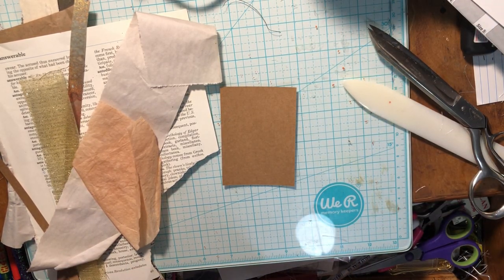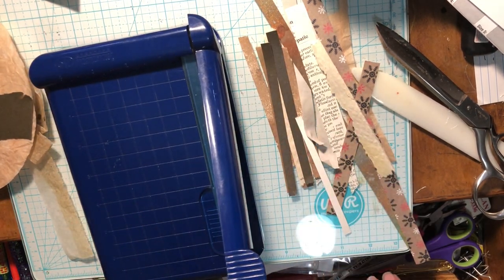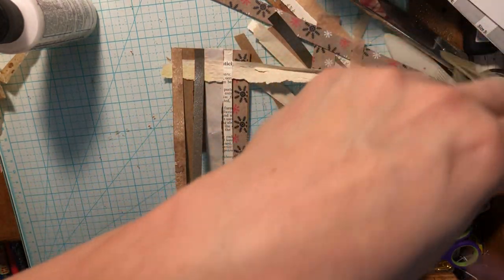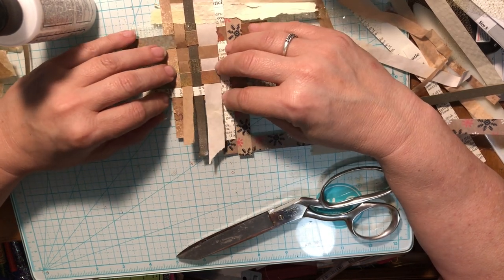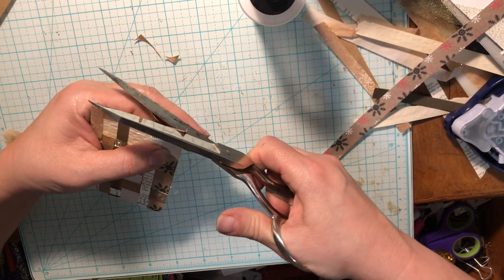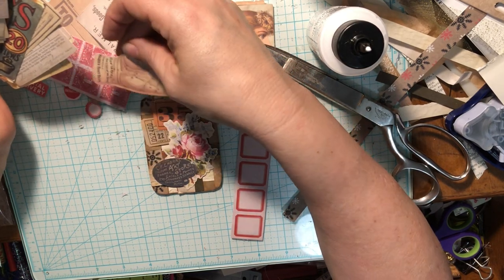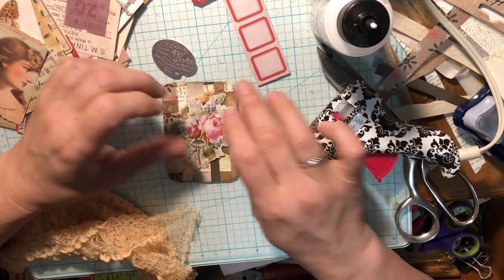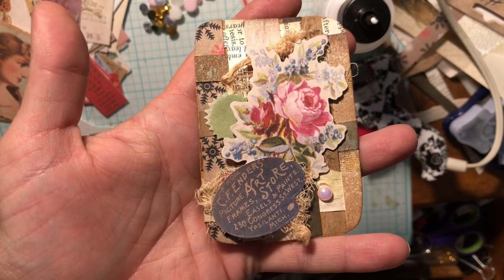Viewer Requested- ATC basket weave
This is a requested project video and I was more than happy to accomodate! I LOVE getting requests! It tells me what you'd really like to see!! That's awesome! I'll add it to the list of ideas! Let's be friends!

Wanna send happy mail?

Tanya Duerksen
Alabaster, AL 35007